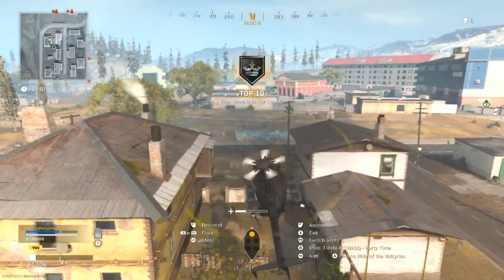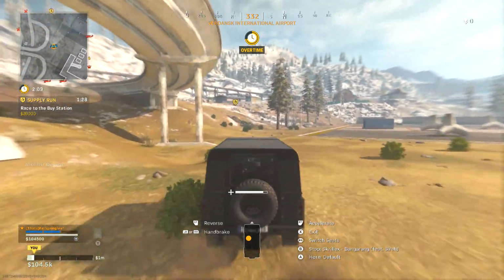How to Rank Up Cold War Guns Fast in Warzone | Level Up Cold War Weapons Fast in Warzone (CW Guns)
In today’s video: How to rank up cold war guns fast in warzone. To level up cold war weapons fast in warzone there’s a few different methods and I cover them all here. Black Ops Cold War weapons can be really difficult to rank up, but with this video you should rank up cold war weapons fast!

Hey! You’re watching one of my videos and have made it down to the description, which I’ll take as a … good thing? It’s good to see you but you must be pretty bored or in a procrastination hole to end up here. Don’t feel too bad, it happens to all of us. I would suggest either going back to what you’re supposed to be doing (if you are meant to be doing something else) OR you could click on my channel and binge on a few more of my videos. The choice is yours but whatever you do, enjoy your day/night, actually I’ll go as far to say, I want you to enjoy the rest of your time on Earth (unlucky astronauts and wealthy future customers of Space X and Virgin Galactic).